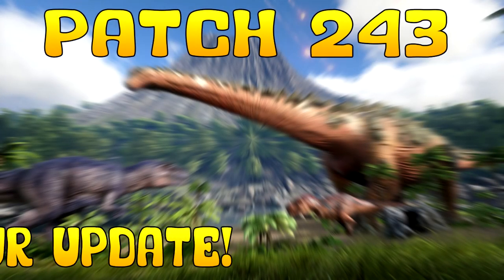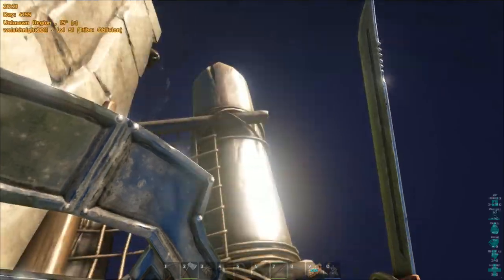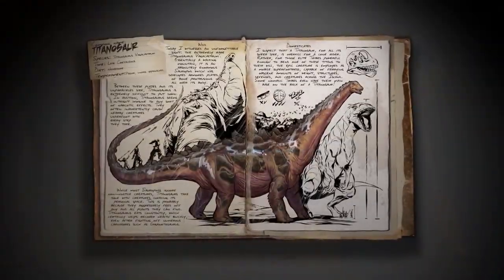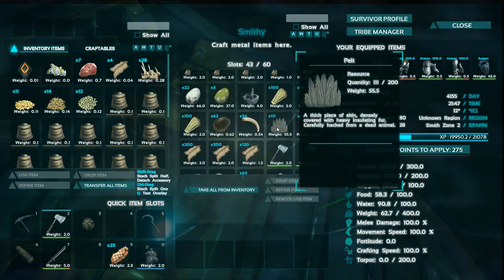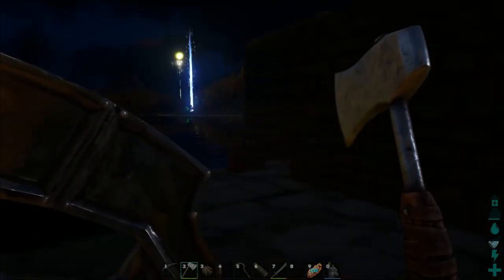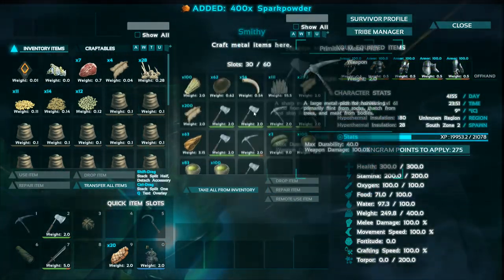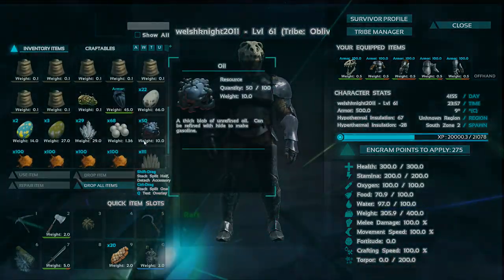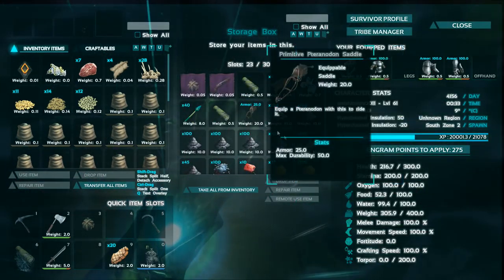ARK: SURVIVAL EVOLVED | PATCH 243 | TITANOSAUR! BIGGEST DINO EVER!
★Pooptopia Survivors!★

✯System Specs✯

►GPU: GeForce GTX 970 4GB DDR5

►RAM: 16GB DDR3 1600MHz Memory

►MotherBoard: ASUS Z97-K s1150 M/board